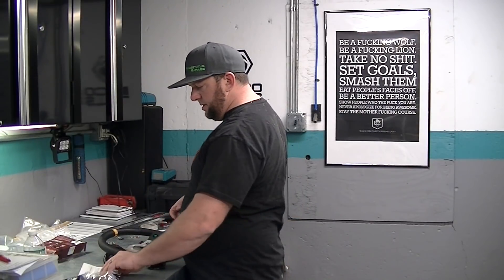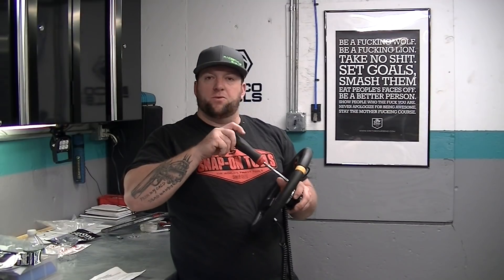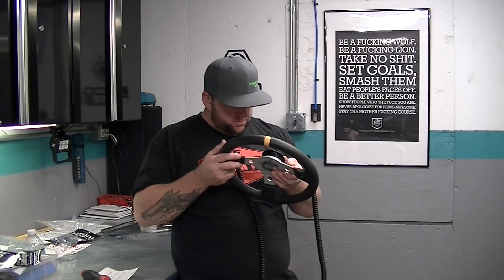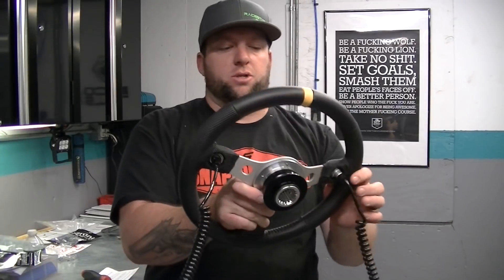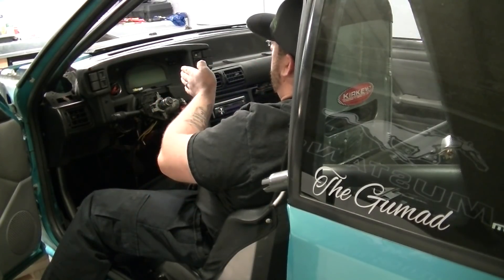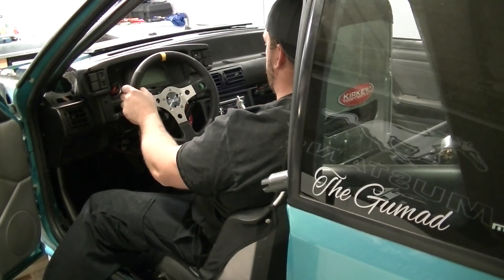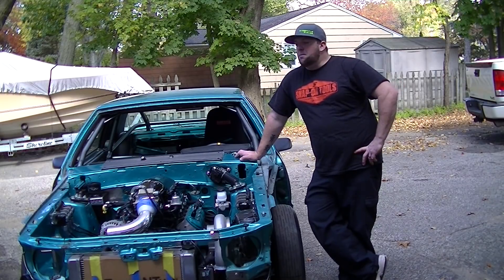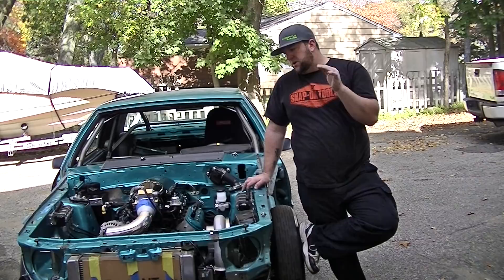Ls Foxbody Build EP. 23 Interior!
Whats up guys!! got my steering quick release in to finish up the steering system and get this car back on the ground! also we stick the dash back in for the last time in a long time.

Racestatus Garage
FCS Race
Final Drive Racing
Toxic Wiring
Street 2 Track